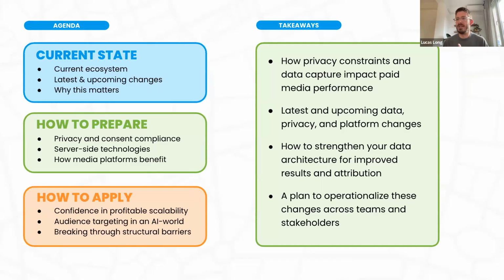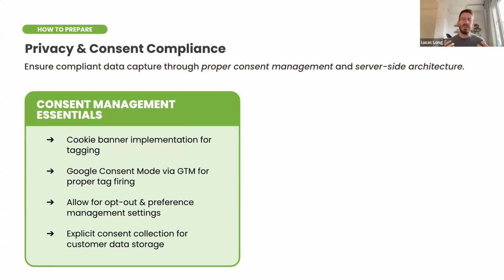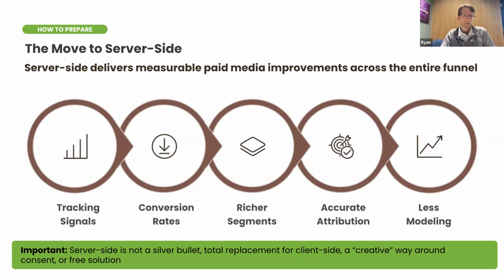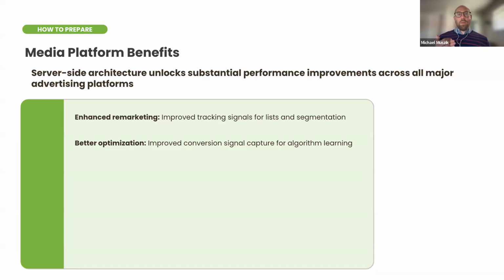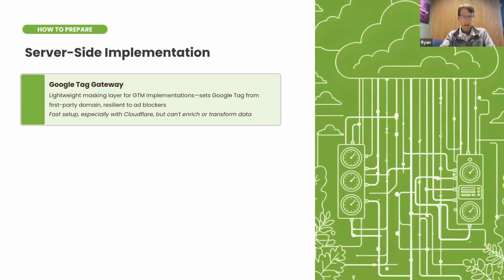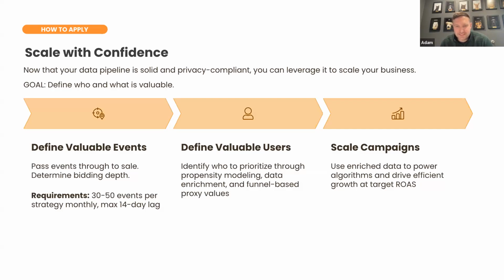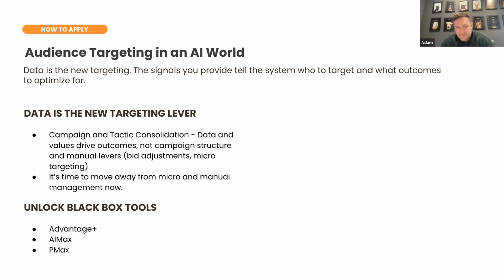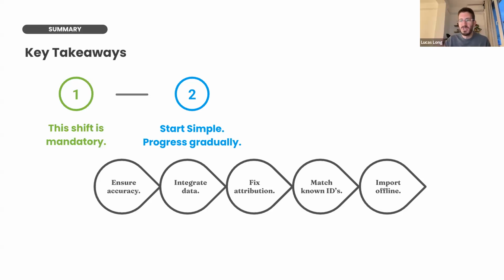Modernize Your Data Architecture for Successful Paid Media ROI - InfoTrust Found Search Marketing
Found Search Marketing is a full-service data engineering agency that leverages first-party data and advanced analytics to drive smart, paid media strategies.

If your first-party data isn’t flowing from click to CRM to revenue, and back to your ad platforms, you’re leaving performance to chance. Found designs and implements the infrastructure that turns first-party data into a compounding advantage for enterprise paid media campaigns.

00:00 - Introduction
03:57 - Webinar Agenda and Topics
05:55 - Current State of Signal Loss, Data Privacy Regulations and AI Ad Platforms
10:42 - How to Prepare for these changes
11:55 - How to Prepare for Privacy & Consent Compliance
16:30 - How to Prepare for the Server Side Shift
23:42 - Media Platform Benefits
31:11 - Server Side Implementation
37:34 - How to Apply
38:23 - Use Enriched Data to Scale Campaigns with Confidence
44:25 - Using Data as a Targeting Lever
48:07 - Operational Concerns: How to implement and launch data infrastructure in your organization
52:26 - Key Takeaways
54:26 - Q&A